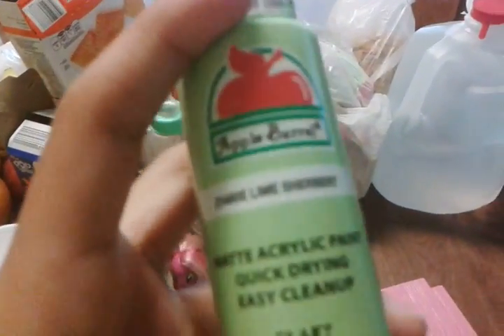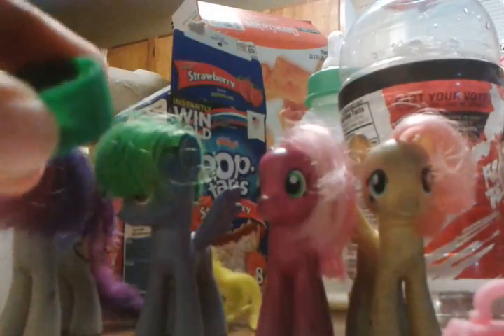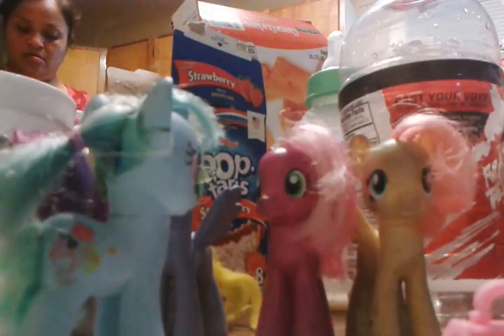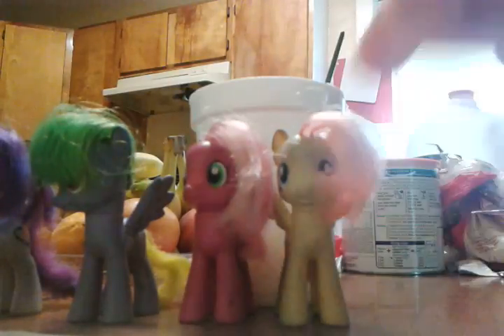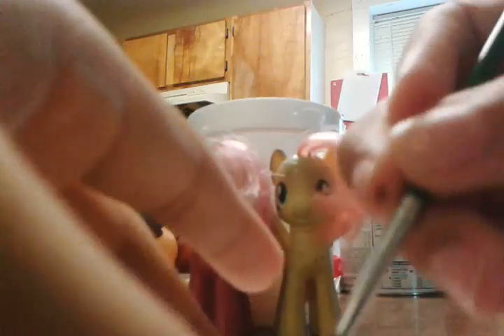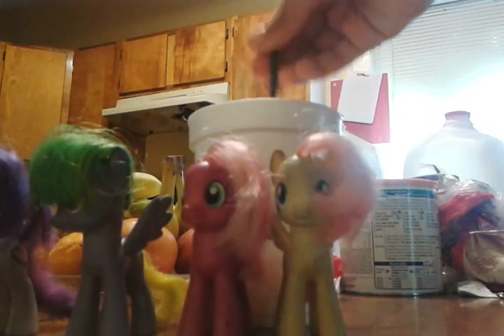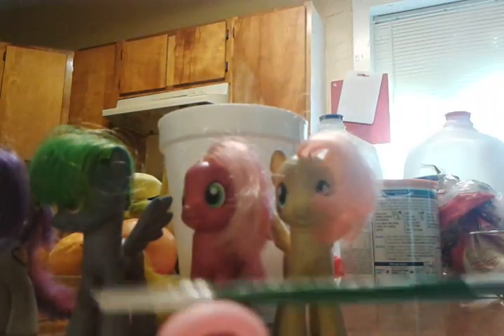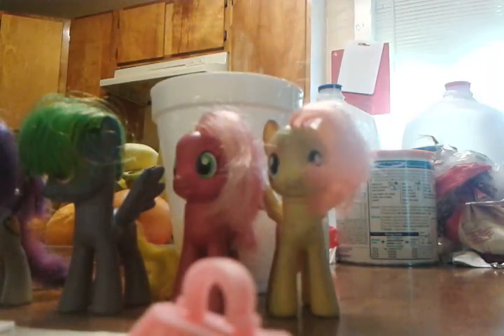Me painting ponies for the 1st time